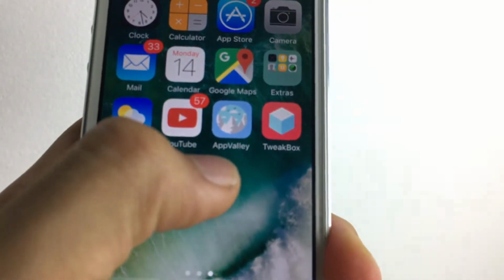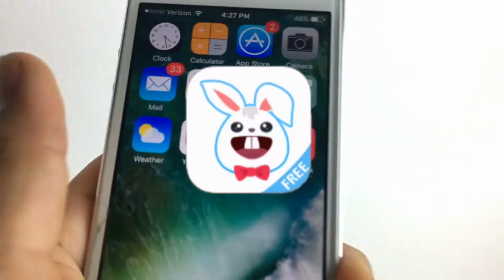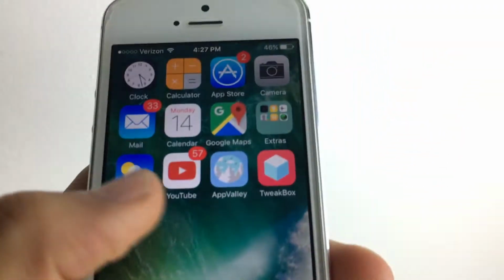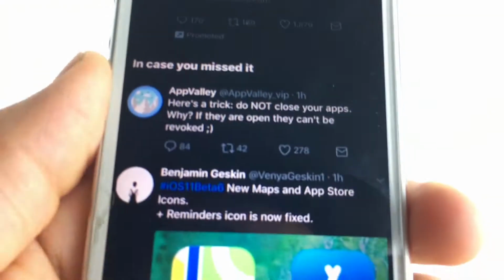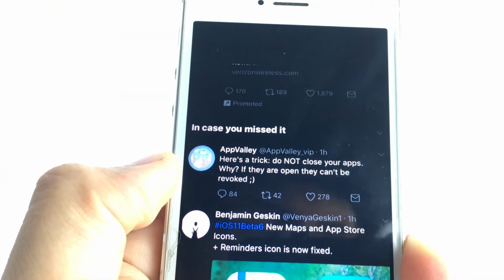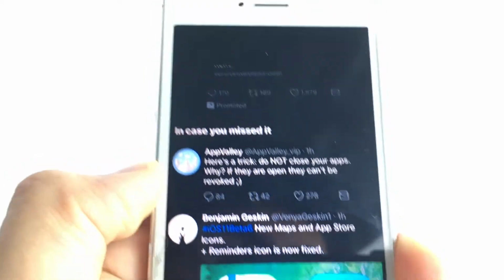HOW TO STOP APPS FROM BEING REVOKED!!NEVER SEE UNTRUSTED DEVELOPER AGAIN!!NOW WORKING 2017!!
Having any trouble leave it in the comments so i can try to solve your problem.